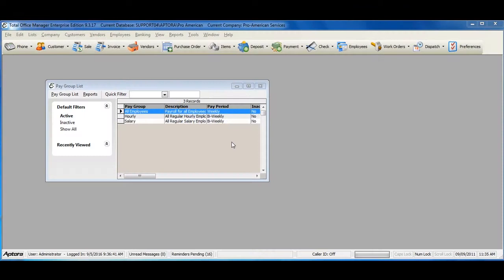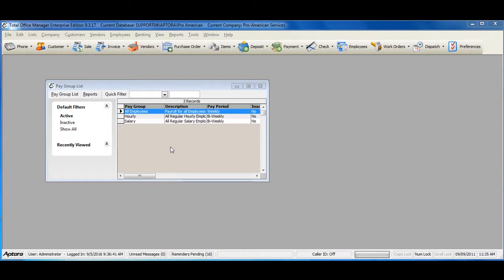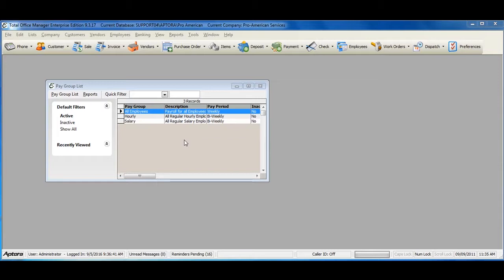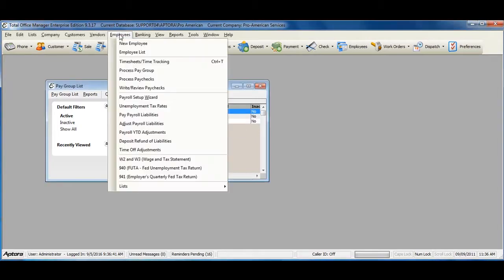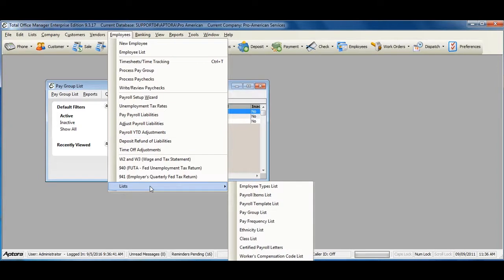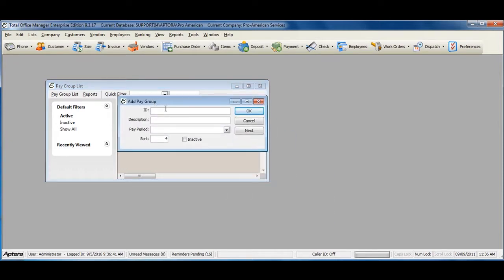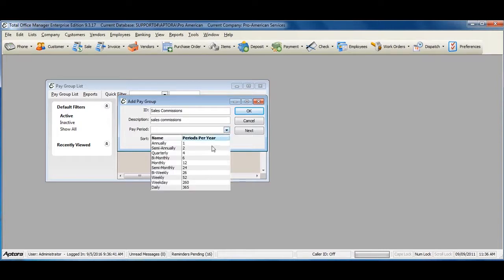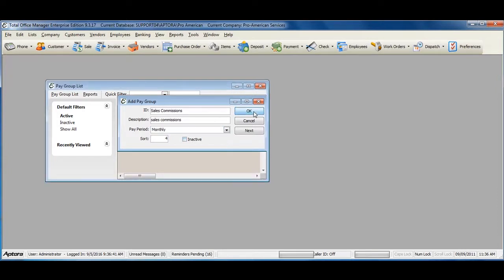Setting up Pay Groups in Total Office Manager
This video shows you how to setup Pay Groups in Total Office Manager. Pay Groups are used to organize employees that are paid at the same time.

For additional information on Pay Groups please also see page 88 of the Quick Start Guide.